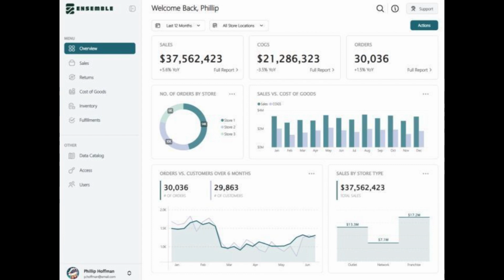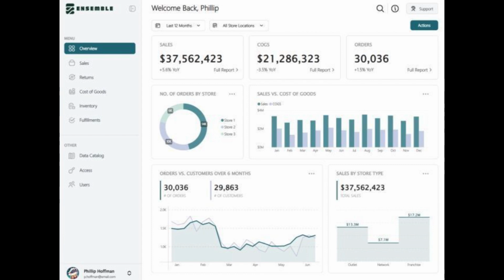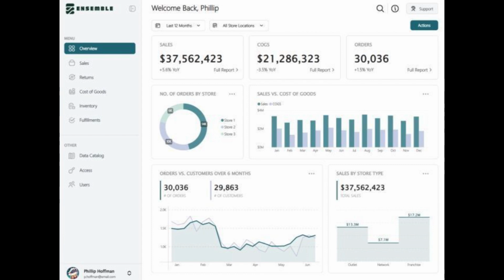Power BI Report of the Day by Nicholas Lea Trengrouse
This is a review of the Power BI Dashboard published by Nicholas Lea Trengrouse on LinkedIn.